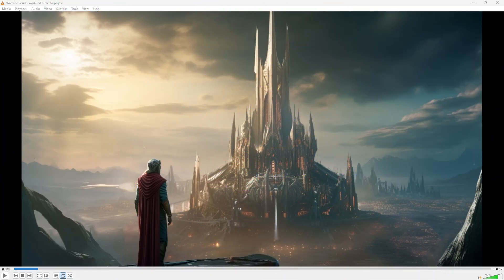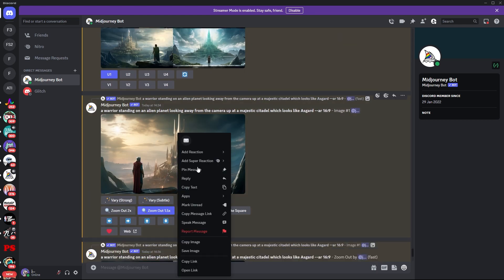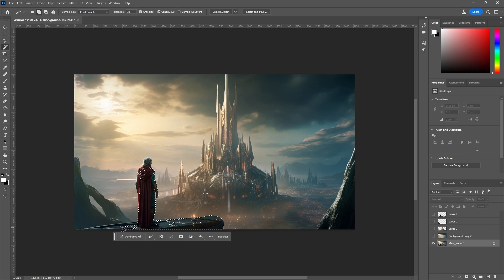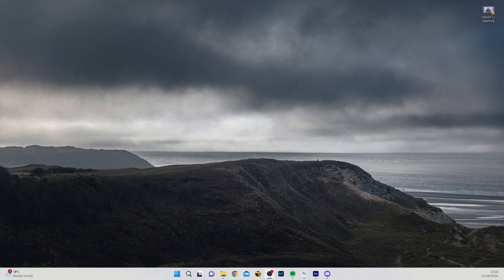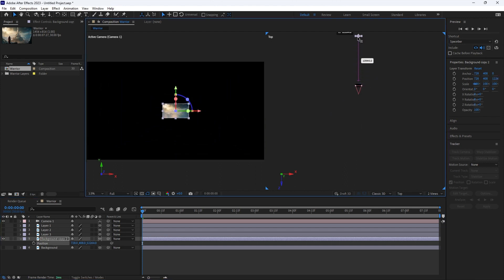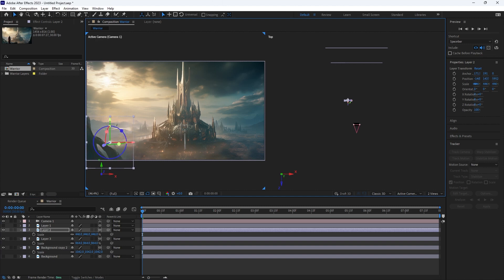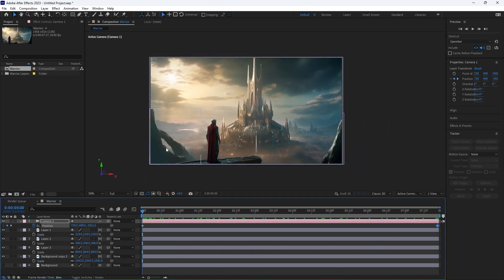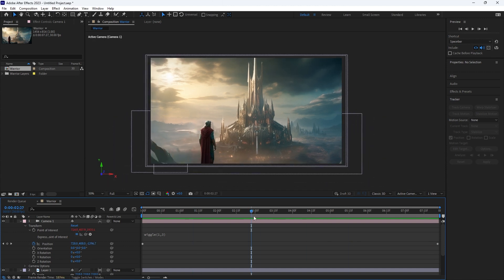How to animate Midjourney images with After Effects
In this video, we'll be discussing how to animate Midjourney images with After Effects. Let's use AI for VFX. By combining Midjourney with After Effects and Photoshop, we can create really awesome effects that give your videos a unique and polished look.

Midjourney is a powerful tool that can help you create amazing images that we can then edit in Photoshop and animate in After Effects. By using After Effects, you can create a 2.5D setup that gives your videos a really polished look. In this video, we'll show you how to combine these two powerful tools and create some amazing effects for your videos!

00:35 - Generating Art in MJ
01:24 - Photoshop Extraction Breakdown
03:00 - Layering in After Effects
05:47 - Adding Subtle Camera Shake